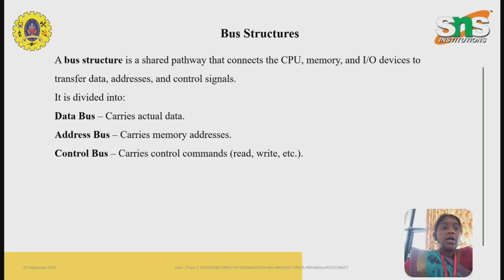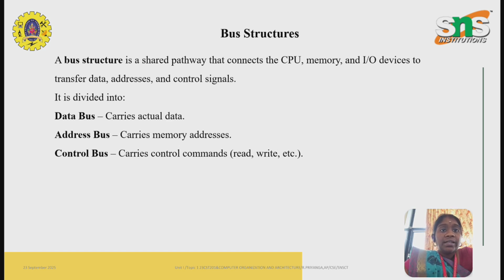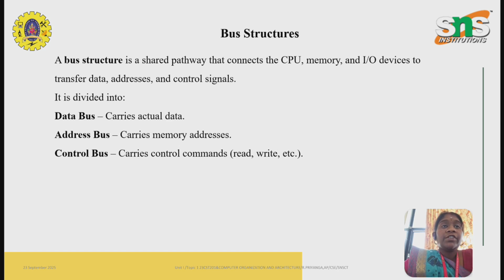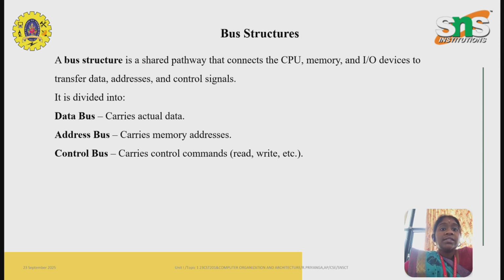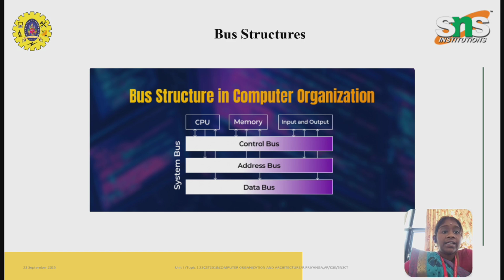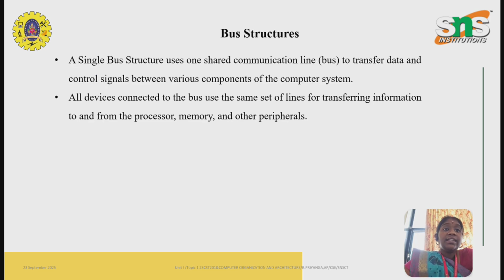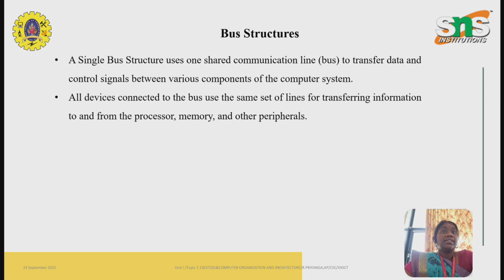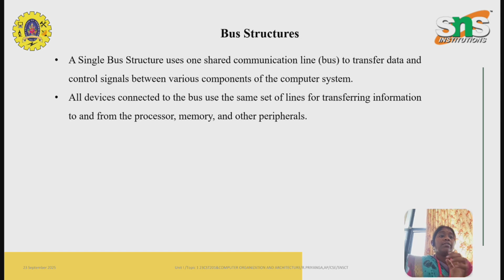BUSSTRUCTURES | COA | SNSINSTITUTIONS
A bus = a set of parallel lines (wires) used for communication between CPU, memory, and I/O devices.
There are three main types of buses in a basic structure:

1. Data Bus

Carries actual data between CPU, memory, and I/O devices.

Bidirectional – data can move both ways.

Width (e.g., 8-bit, 16-bit, 32-bit, 64-bit) decides how much data can be transferred at once.

2. Address Bus

Carries the address of memory or I/O location that CPU wants to access.

Unidirectional – only CPU sends addresses.

Width decides the maximum addressable memory.

Example: 32-bit address bus can address
2
32
2
32
 = 4 GB locations.Control Bus

Carries control signals to manage operations.

Examples of signals:

Read/Write → tells if CPU wants to read or write

Memory or I/O select → specifies target device

Clock, Interrupts, Reset